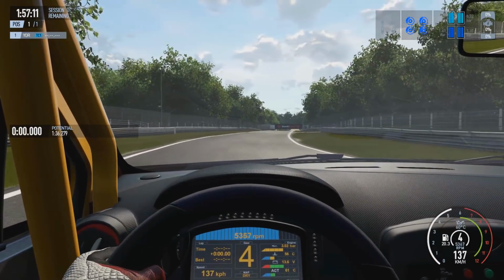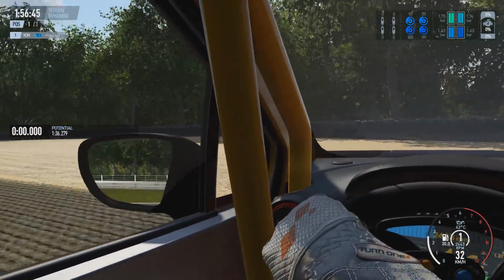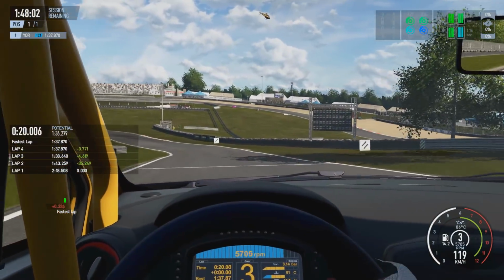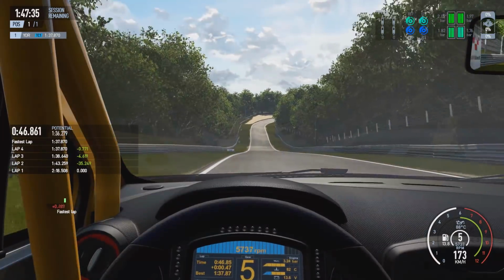Episode 29: How To Drive Front Wheel Drive Cars | Insider's Guide to Project CARS 2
Episode twenty nine of the Insider's Guide to Project CARS 2 series, providing useful hints and tips, will be taking a look into the driving techniques for driving FWD cars (Front Wheel Drive). We'll be looking at how best to extract the speed of from the FWD cars, maintain control and warm the tyres effectively.